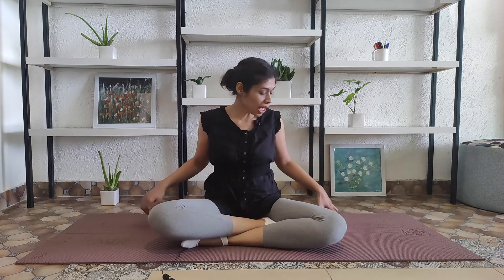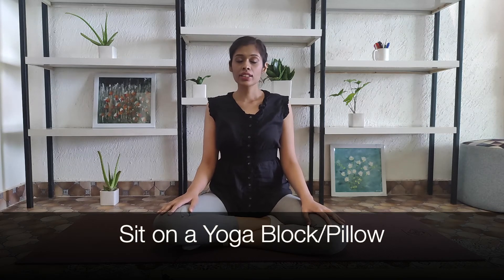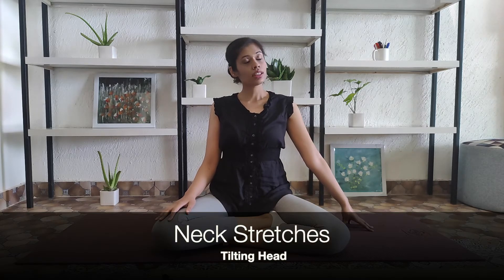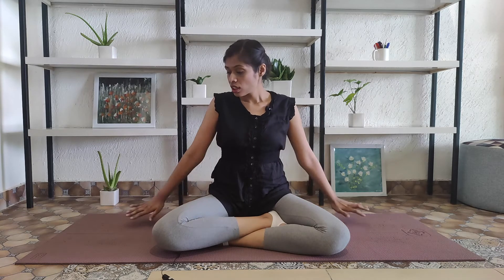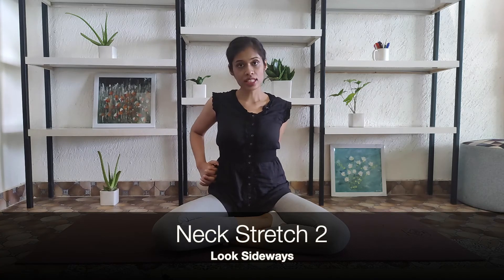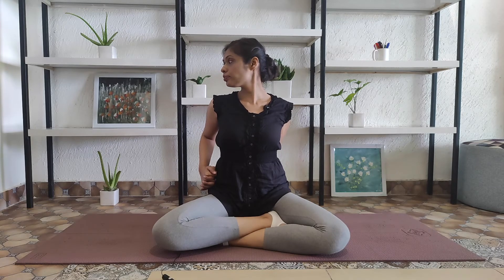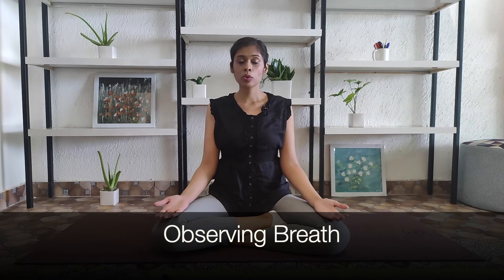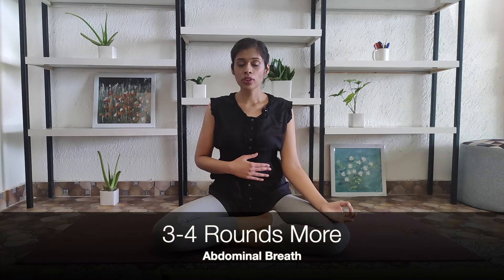Day 1 - Easy Breathing Practices - Abdominal Breathing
🌸WELCOME to DAY 1 of EASY BREATHING PRACTICES🌸

☘️Today's class will include some neck and shoulder stretches to correct Posture. Keep a bolster or Yoga block handy before you begin with session. Preferably sit on yoga mat or on a Chair.
☘️Next we will move on to observing our breath.
☘️Then to Abdominal Breathing. Ending the session with Savasana.

TRY OUT AND SHARE YOUR FEEDBACK! :)

☘️ABOUT PROGRAM:
This will be a free program on basic pranayama/breathing. It will include 10 sessions - a new Breathing Practice in every session. It will also include easy yet effective stretches to correct posture in beginning.
A complete FOLLOW ALONG session to help us make pranayama part of our daily lives.

🌸These classes will have easy stretches in beginning combined with breathing for improving lung capacity & for a healthy body and mind.
🌸These practices can be done before meditation to make your meditation more effective and deeper.
🌸It can be practiced in Morning or Evening after Workout/Yoga preferably as part of cool down.

But make Sure you do them on empty Stomach or 3 hours after of having a meal. I will soon upload a guidelines video to make this Pranayama program effective and safe for everyone.

Hope you you will join this 10 days Breathing Journey!

🛎️ Click on BELL icon to receive post notifications🛎️

Practicing Pranayama is very beneficial. If you are unsure of your health, Please consult your Physician before starting any Yoga/Breathing Exercise program.
*Do not stress your breath, suggest you to do these practices lightly*
Avoid these practices in case of any recent surgery or Injury. We hope that you will agree that you are practicing at your own risk. You will not blame The YOGIC LORE Channel for all claims known or unknown.

Thanks,
Aakanksha Chhabra